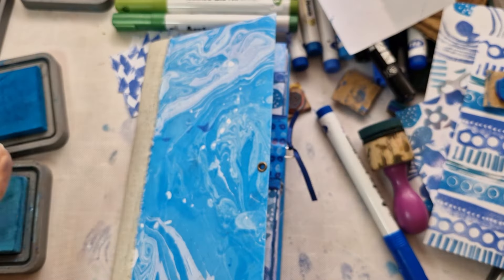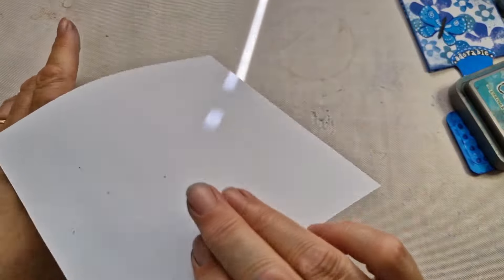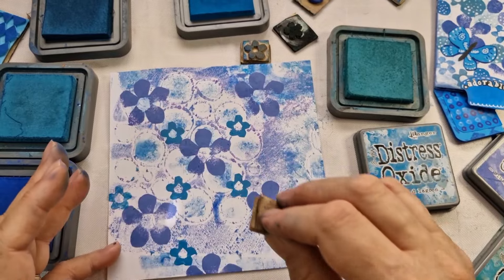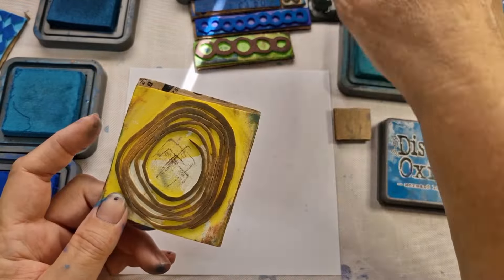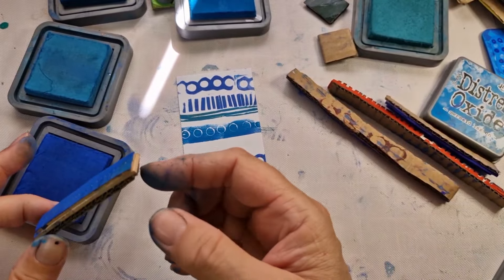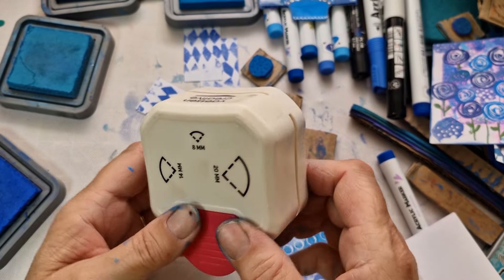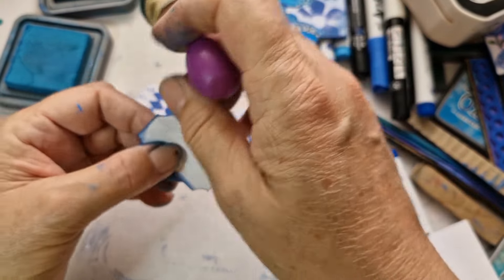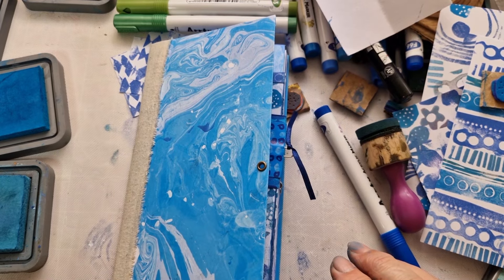AMAZING PAPERS YOU CAN MAKE WITH CHEAPO FOAM STAMPS & A FEW DOODLES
UK ONLY SWAP GROUP

I am on (Only for UK residents )

PAPER CUTTERS

SCOREBOARD

I also have a purple one, but in my opinion – I think it isn’t suitable for beginners. I will mention this when I use it.

BONE FOLDERS

CORNER ROUNDERS

I have a few for decorating corners, too. These include WRMK ones. Have the ½ & ¼ inch ones. But also stub, deco, scallop & ?